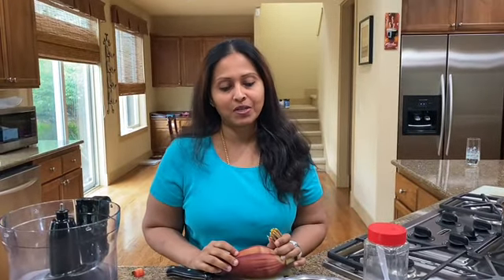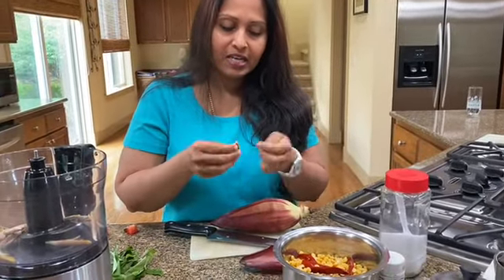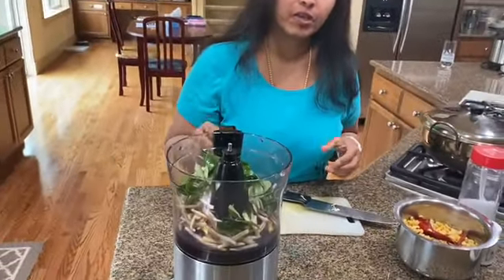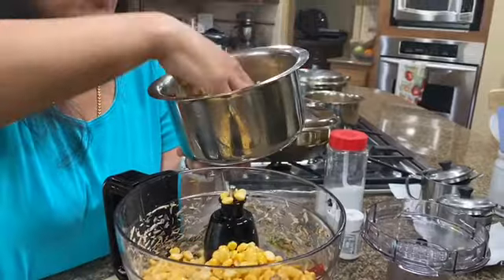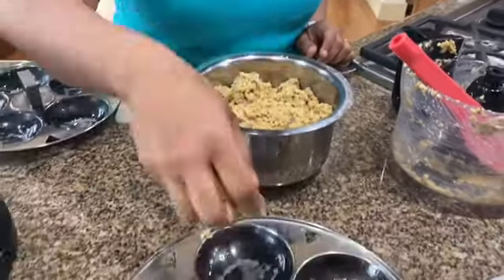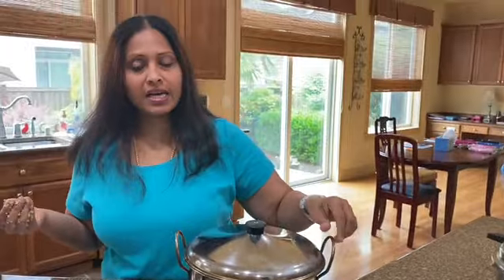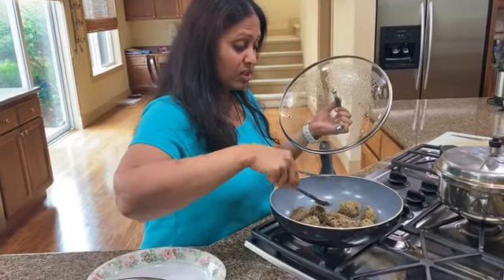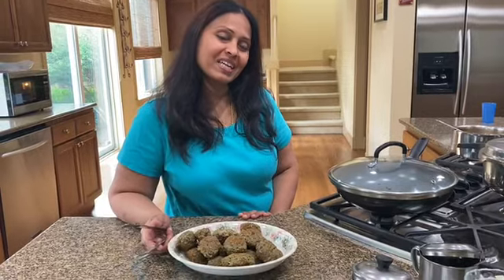Vazhaipoo cutlet by Sangeetha!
A very healthy lunch option that can be eaten with some rice and ghee or tomato rasam.

Ingredients: Banana flower, channa dal, red chilies, curry leaves, asafoetida, and salt.